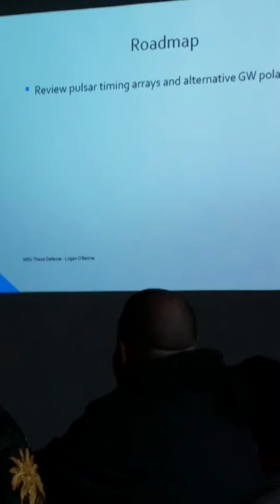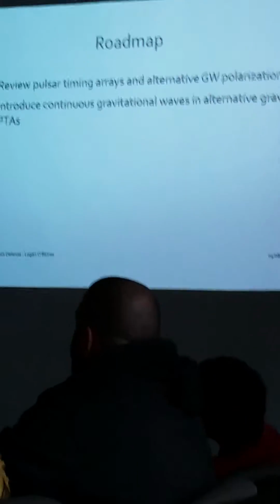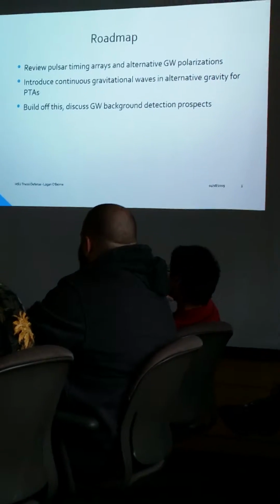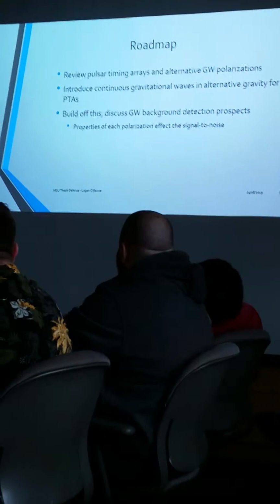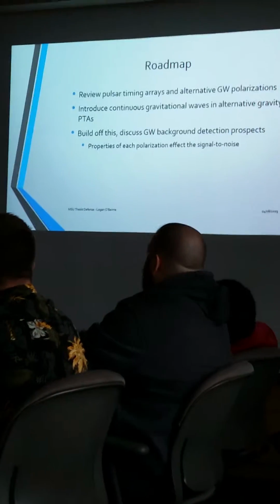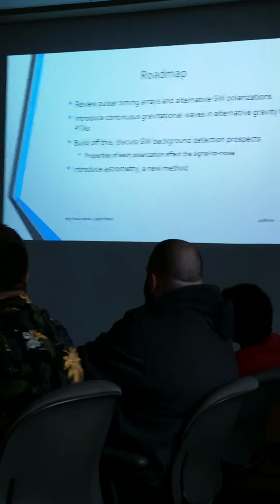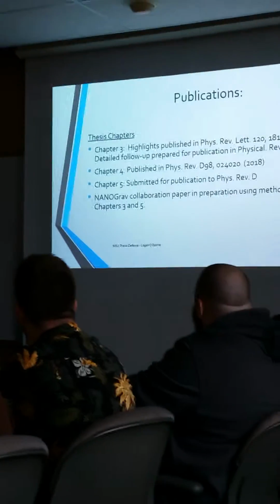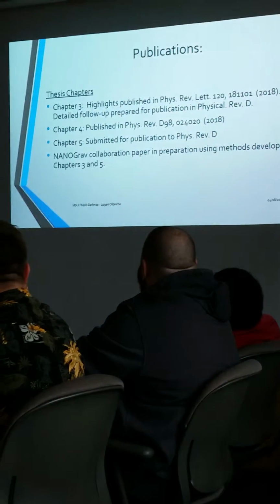Logan T. O’Beirne, Ph.D.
Logan T. O’Beirne, Ph.D. “Testing Alternative Theories of Gravity Using Low-Frequency Gravitational Waves”.